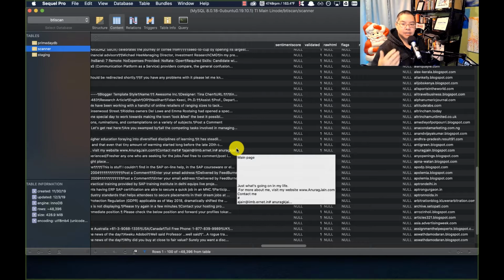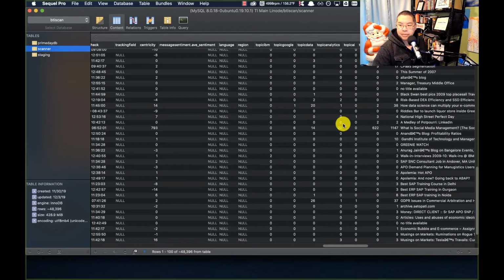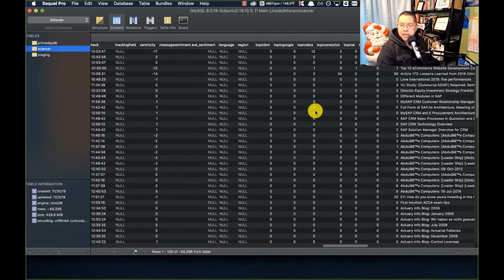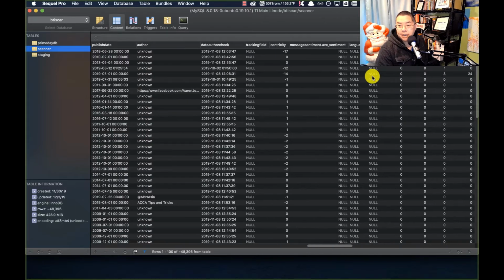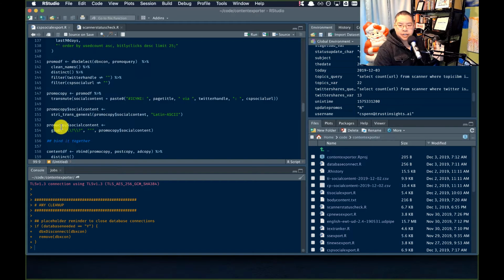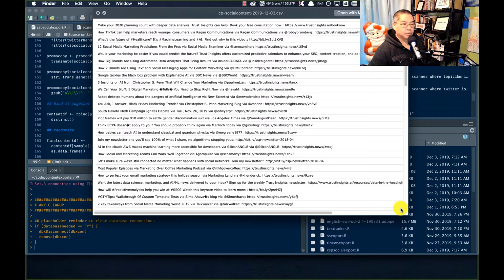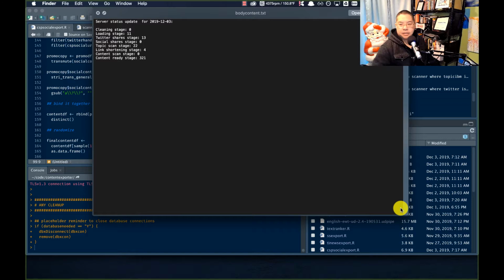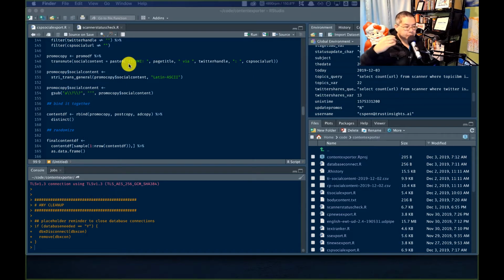You Ask, I Answer: Scaling Content Curation?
Jen asks, "How do you curate content for your social media channels?"

I have a list of trusted sources, about 150 of them, that I bring into a SQL database. I run several scripts to vacuum up the article text, index it, and then run natural language processing to identify the contents. After that, I have a pre-defined list of topics that I care about and score each article. I have a third script which scans the table for a certain number of articles, by score, and exports the data into a format for bulk scheduling. Watch the video for a tour.